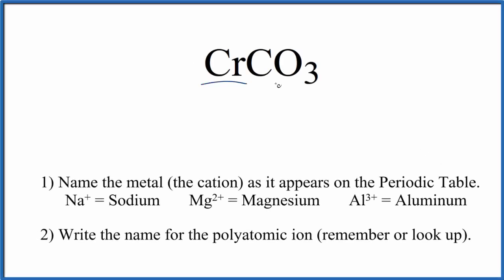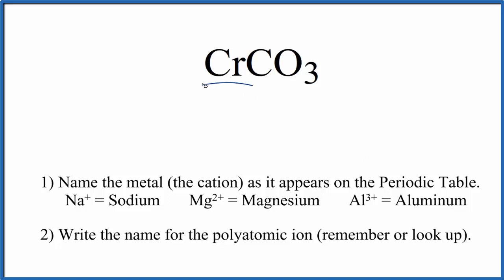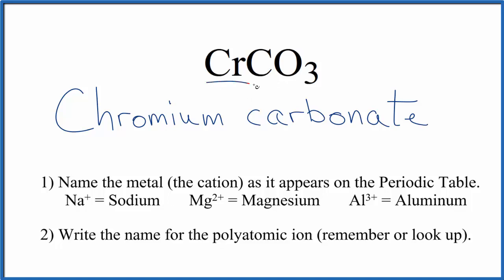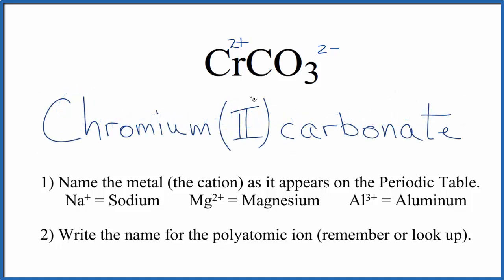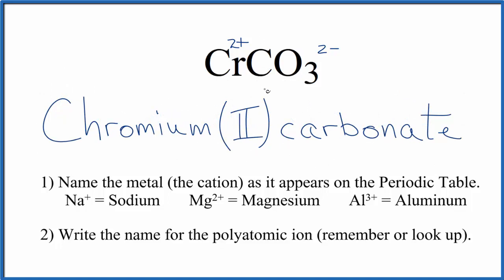How to Write the Name for CrCO3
In this video we'll write the correct name for CrCO3. To write the name for CrCO3 we’ll use the Periodic Table and follow some simple rules.

Because CrCO3 has a transition metal we need to indicate the ionic charge using Roman numerals in parenthesis.

1) Write the name of transition metal as it appears on the Periodic Table.

2) Write the name and charge for the non-metal. If you have a polyatomic ion, use the Common Ion Table to find and write the formula and charge.

3) Use the total charge on the non-metal (or polyatomic ion) find the charge on the transition metal.

4) After the name for the metal, write its charge as a Roman Numeral in parentheses. Example: Iron (III) chloride

For ionic compounds like Chromium (II) carbonate, you should check to make sure the charges balance to make sure you have the right name.

For a complete tutorial on naming and formula writing for compounds, like Chromium (II) carbonate and more, visit: